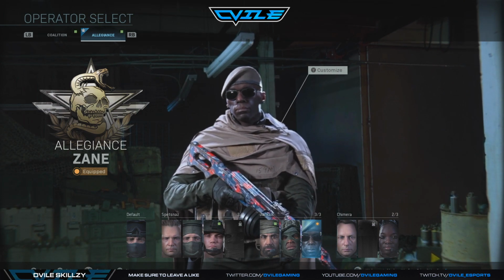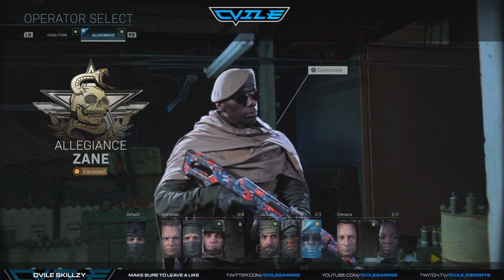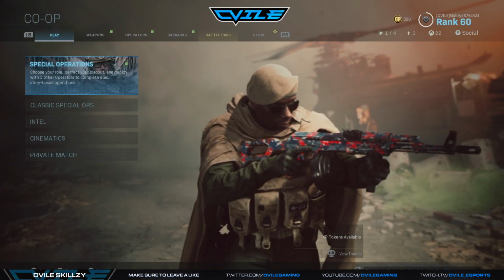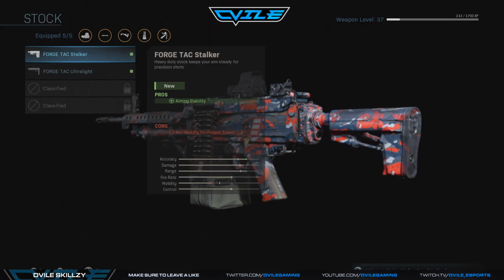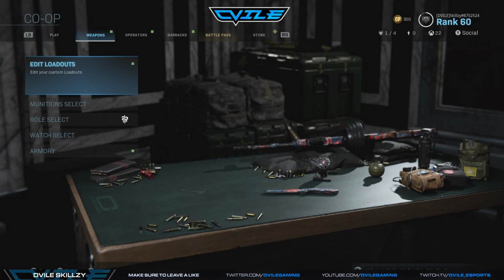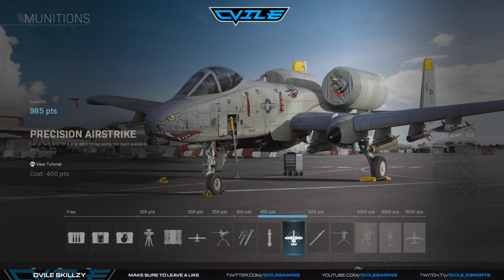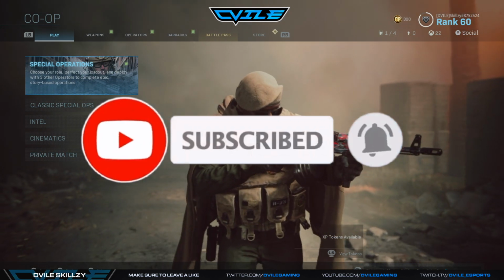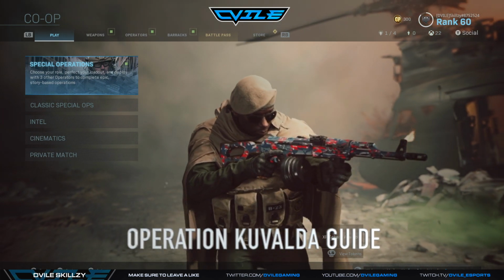Modern Warfare : How to Unlock Zane / How to Complete ALL Verdansk Operations (Call of Duty MW)